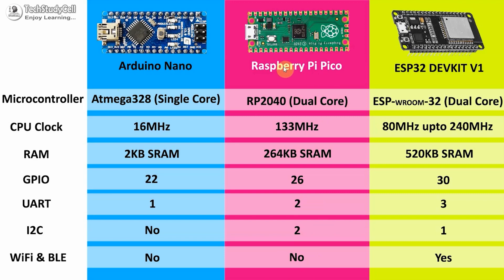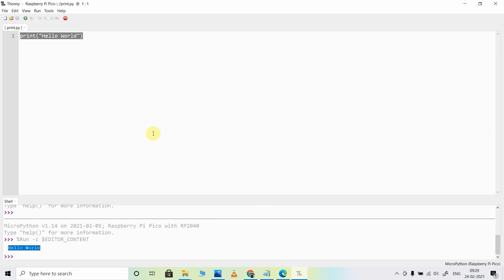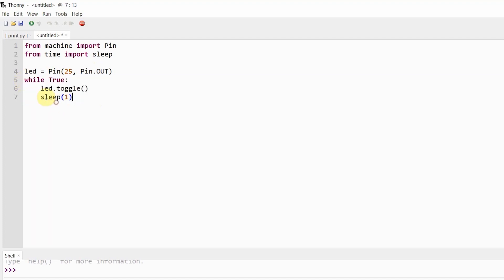Raspberry Pi Pico Projects with MicroPython programming Tutorial - Raspberry Pi Pico vs Arduino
In this Raspberry Pi Pico tutorial video, I have made three Raspberry Pi Pico Projects and explained how to program it with Micropython using the Thonny IDE. I have also shown the Raspberry Pi Pico Vs Arduino and Raspberry Pi Pico Vs ESP32 comparison.

I have covered the following chapters in this Raspberry Pi Pico review.

00:41  Features of Raspberry Pi Pico
01:02  Arduino Vs Raspberry Pi Pico Vs ESP32 comparison
02:15  Pinout Diagram of Raspberry Pi Pico
02:34  Raspberry Pi Pico programming & Install MicroPython Firmware
07:17  Raspberry Pi Pico project - Temperature control Relay
11:17  Raspberry Pi Pico project -  Automatic Street Light with LDR

Important Link:
Complete documentation of RP2040 & Raspberry Pi Pico

Download Thonny Pico Plugin:
** You don't need this plugin if you are using Thonny 3.3.3 or newer. (Please install the latest version of Thonny IDE)

During the video, I have explained all the steps for getting started with Raspberry Pi Pico. I have shown how to program Raspberry Pi Pico using Thonny IDE and install micropython firmware. I have also explained how to use Raspberry Pi Pico to make smart home projects with circuit and source code.
( Temperature control Relay &  Automatic street light with LDR).

For the Temperature control Relay I have used the inbuilt temperature sensor of Raspberry Pi Pico. This also can be used as home automation project.